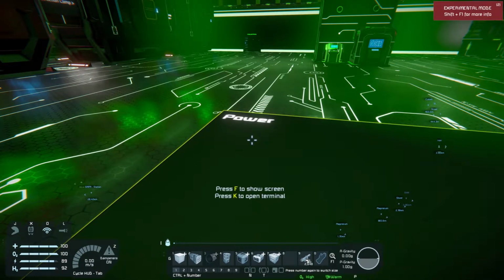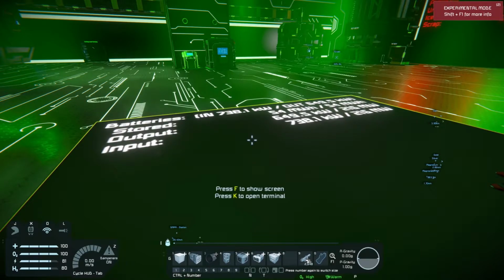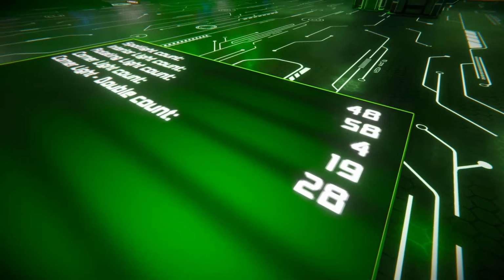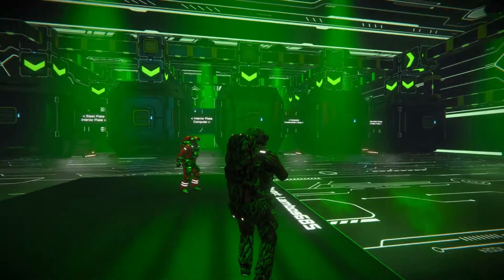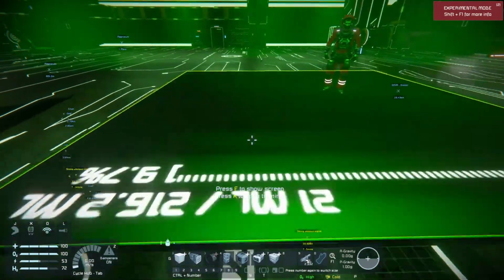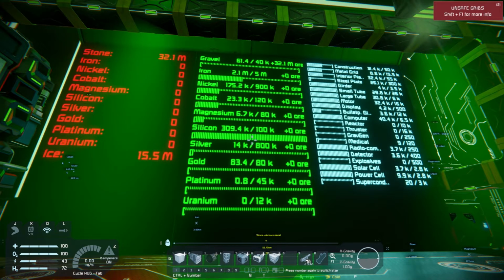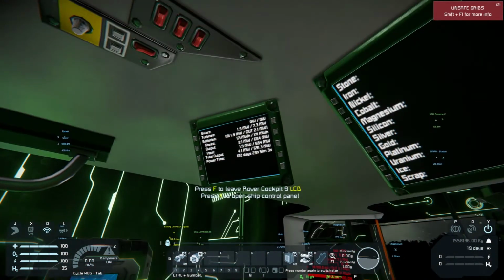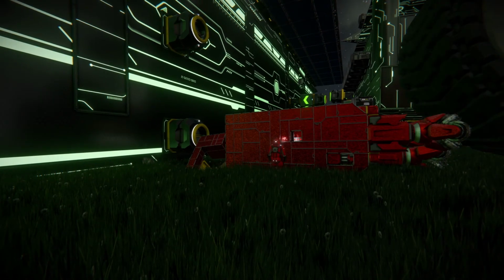Space Engineers Survival | Episode 10 | Advanced Automatic LCD's 2 mod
Posts every Monday through Friday